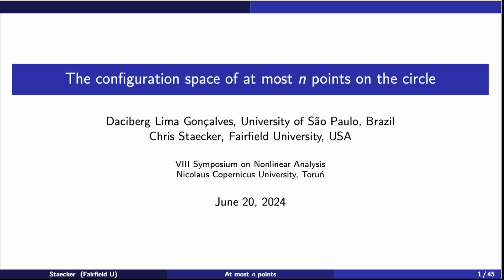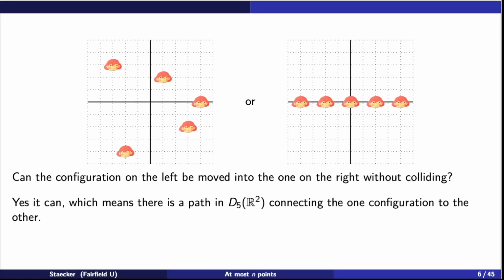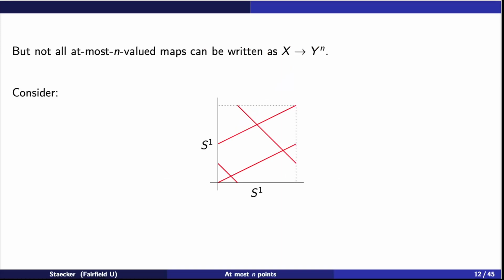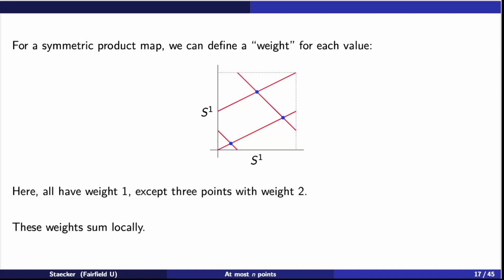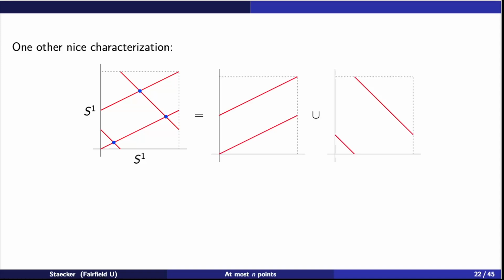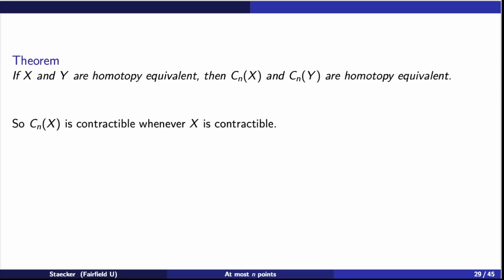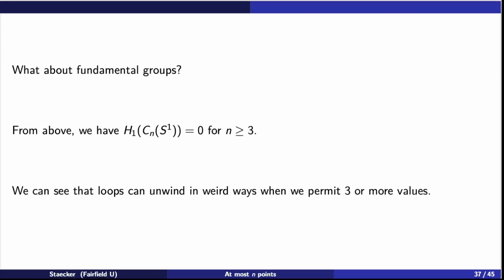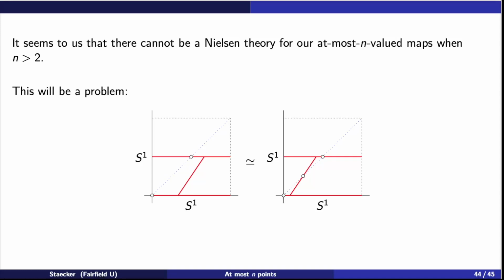The configuration space of at-most n points on the circle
A research talk at the 8th Symposium on Nonlinear Analysis, at Nicolaus Copernicus University in Torun, Poland, June 20, 2024. This is preliminary work together with Daciberg Goncalves.

This is mostly the same material as a talk from 6 months earlier, but it's been totally reworked

Probably hard to follow for nonexperts, but some nice pictures throughout.